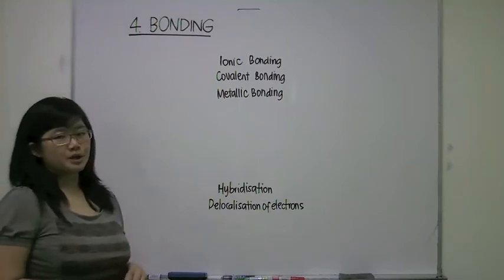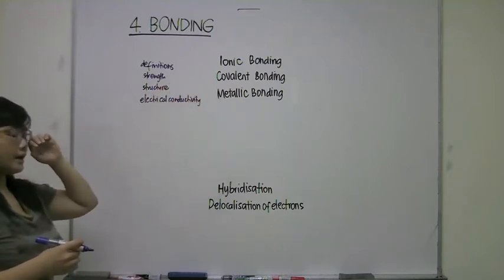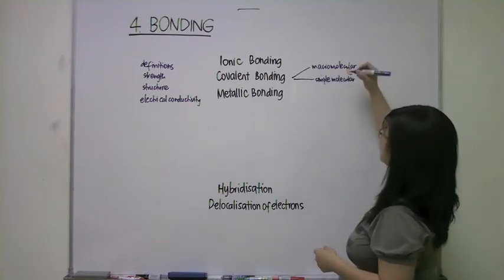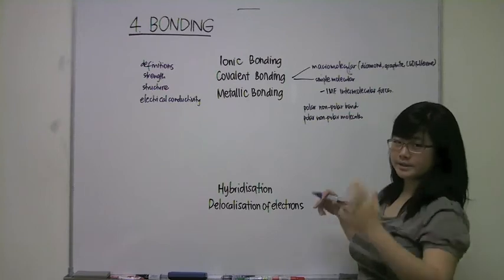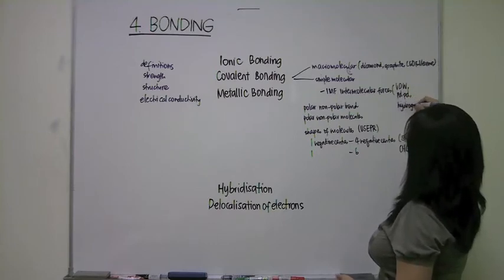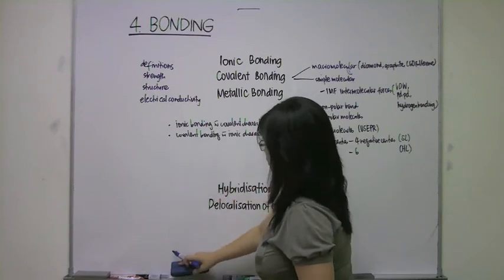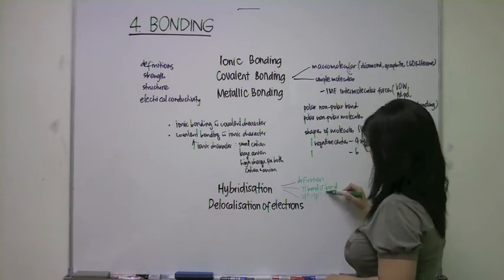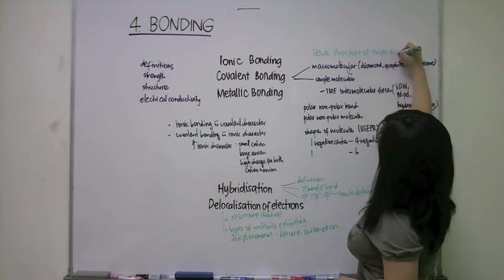Chapter 4 Bonding SL And HL